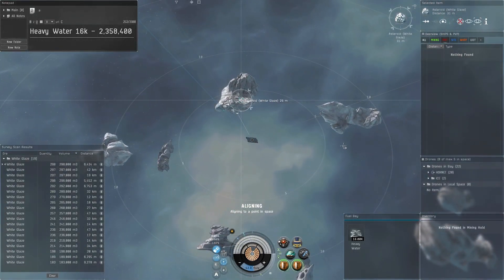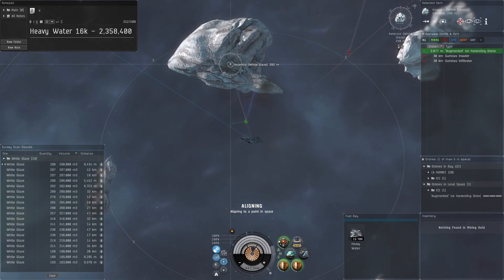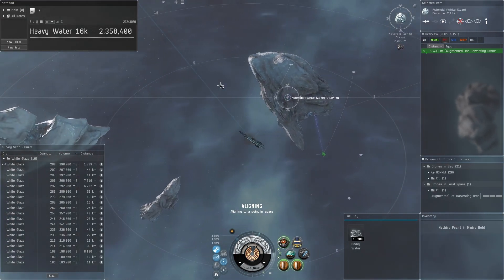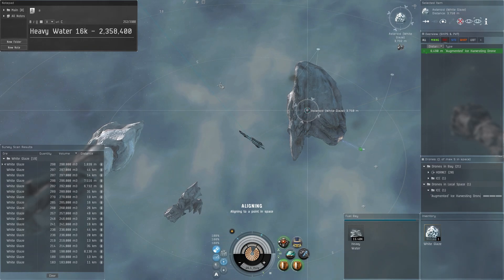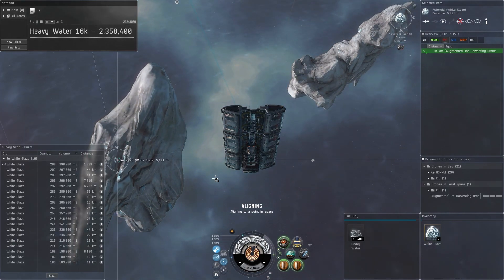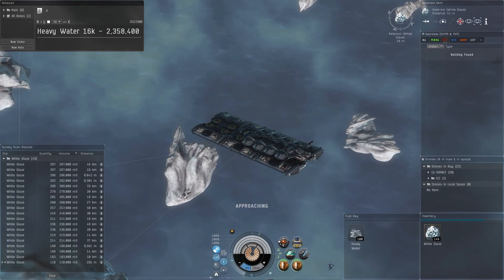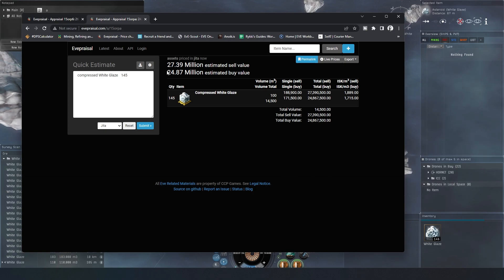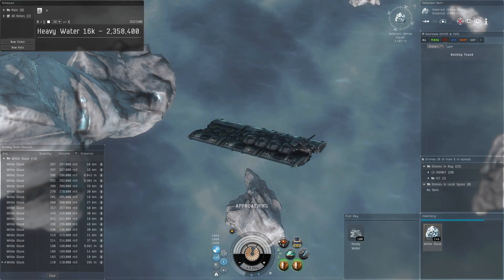Eve Online - Solo Orca - High Sec Drone Ice Mining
Large Industrial Core II
Large Ice Compressor I

Large Drone Mining Augmentor II
Large Drone Mining Augmentor I

'Augmented' Ice Harvesting Drone x2